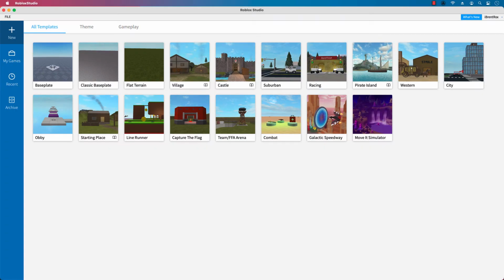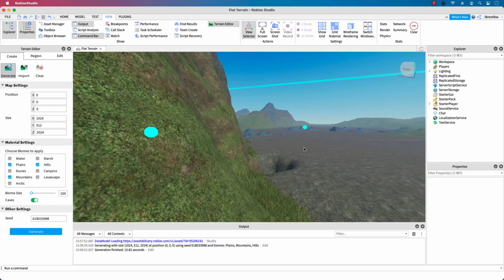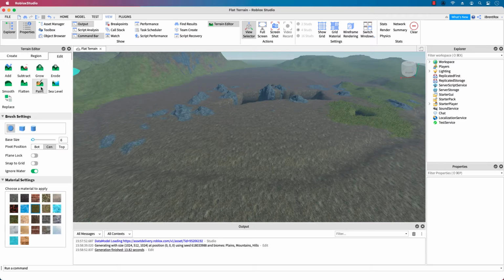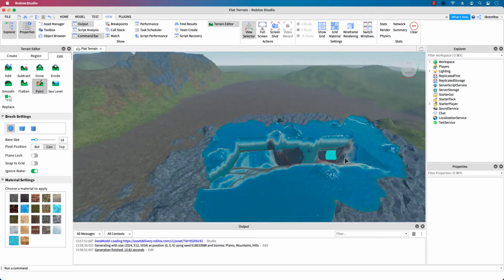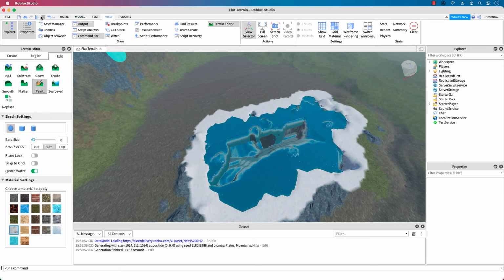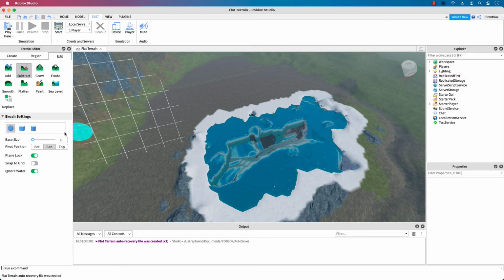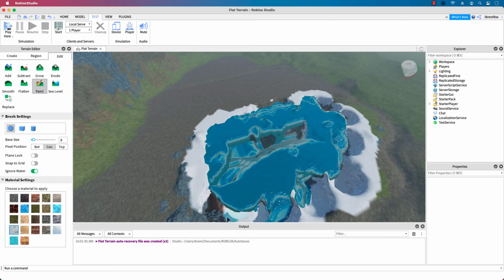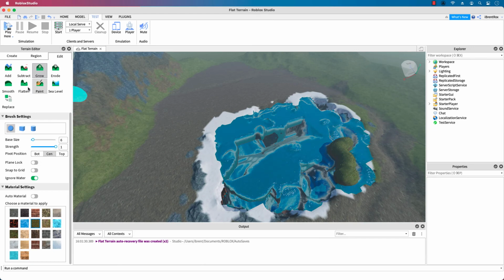2 - Using Terrain Tools - Intro to World Building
Here I show you the basics of using the terrain tools.